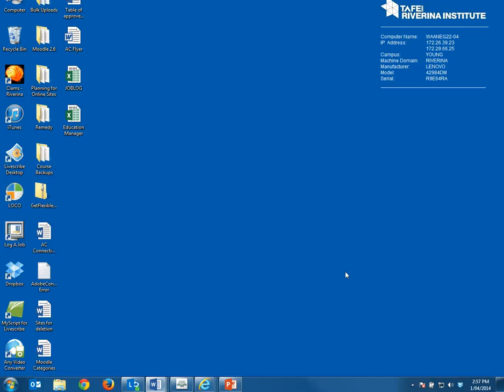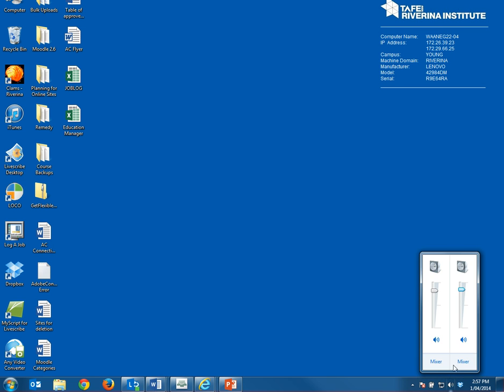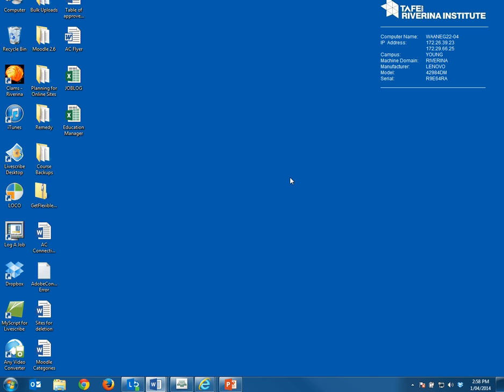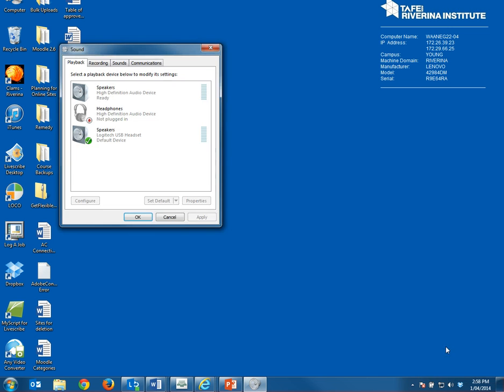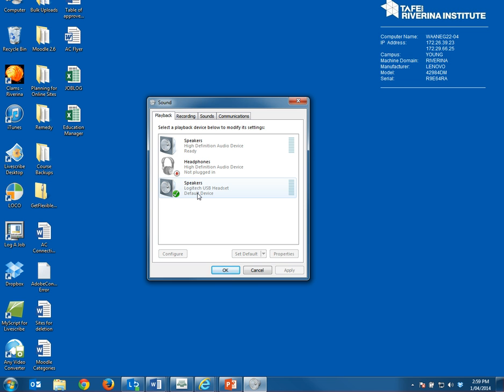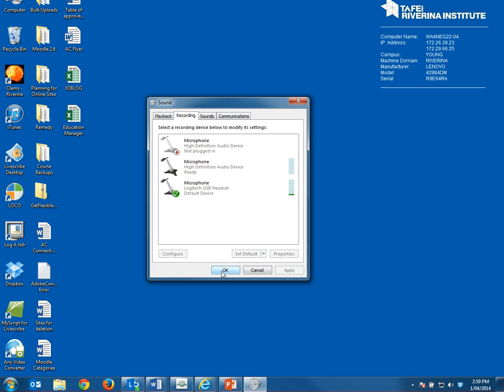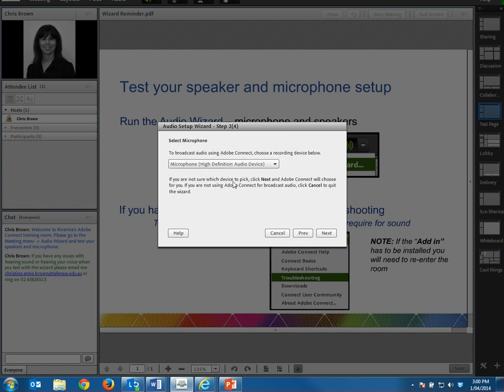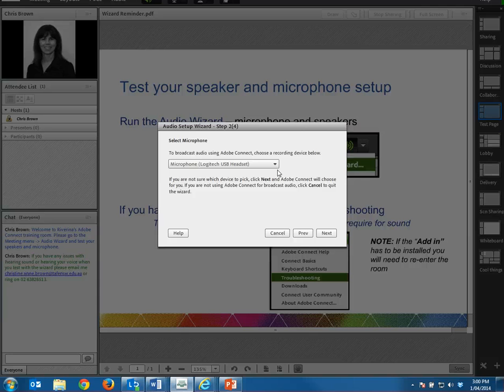Adobe Connect - sound trouble shooting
Adobe Connect - trouble shooting your sound and microphone when using Windows 7 with a USB headset and mic